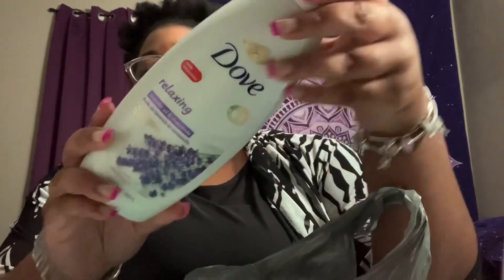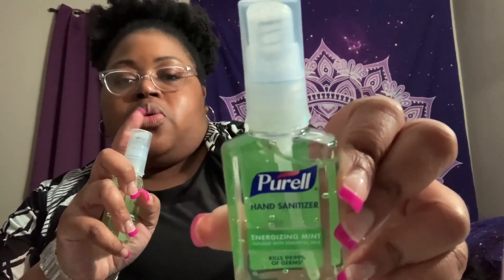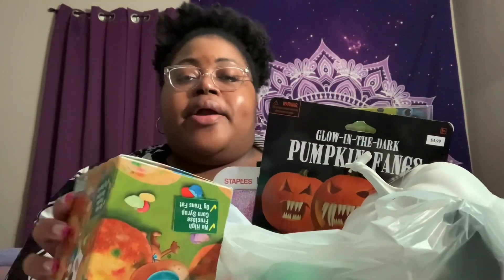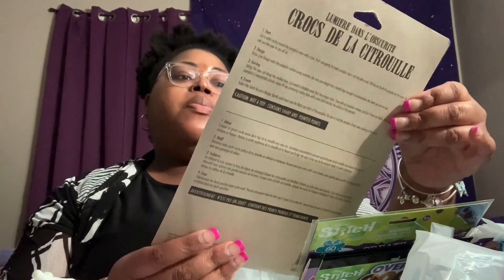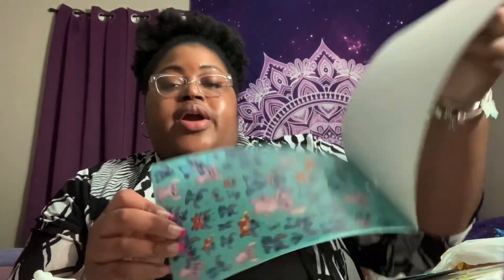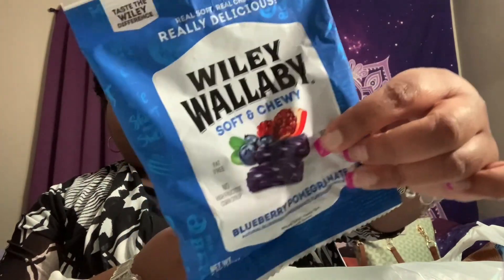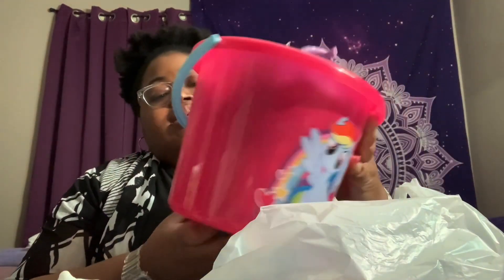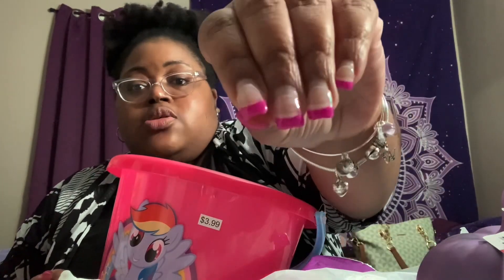MIGHTY DOLLAR & WALMART HAUL!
My Mailing Address:
Weightless Wendy